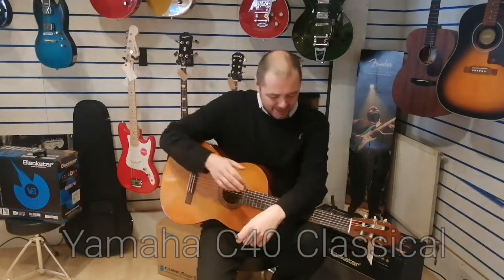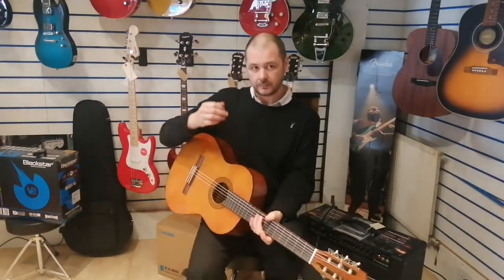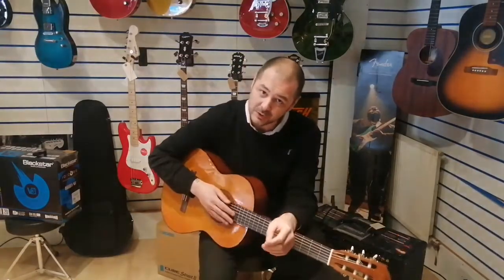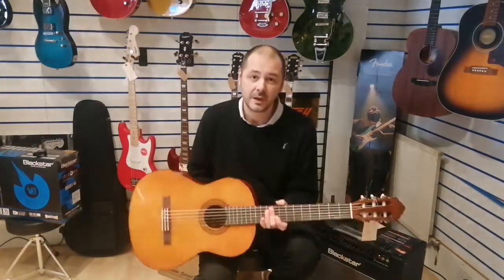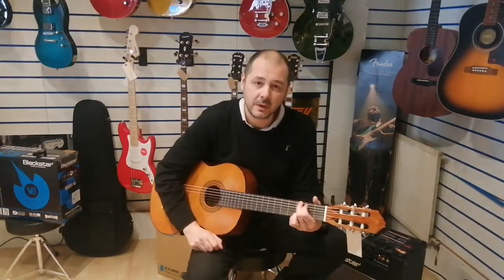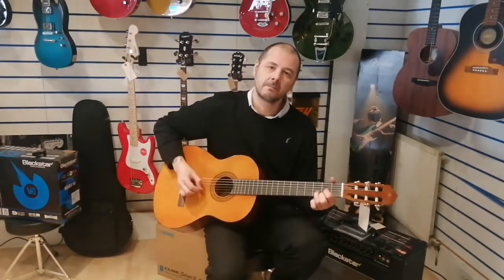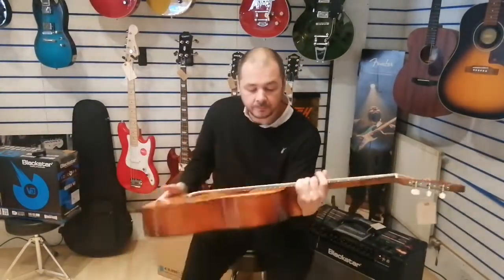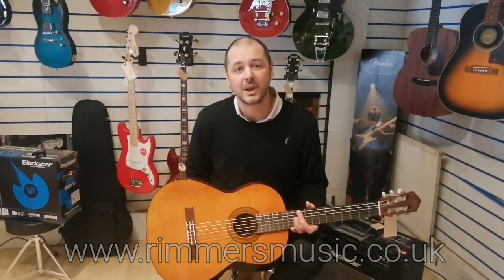Yamaha C40 (+ differences between classical & acoustic guitars) - Rimmers Music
Here we have Kevin showing you the excellent entry level Yamaha C40 classical guitar and also the fundamental differences between acoustic and classical guitars.

Whether you're buying for your teenager, or simply wanting to start your guitar journey as an adult learner. This affordable, quality Yamaha Classical Guitar is perfect for the job. Bringing you distinctive nylon string tone. And a durable, sturdy build that can handle the demands of a 'practice and play' lifestyle. Plus, this Yamaha C40 Classical is blessed with a spruce and meranti build. Priding on its responsive nature, and versatile attitude. So you can really dig deep into creativity, and develop your skill, your way. Your path to true expression starts here.

"A quality entry level classical for guitarists at any level."